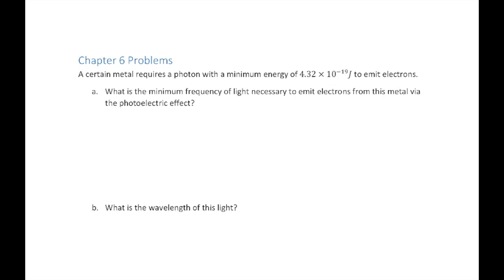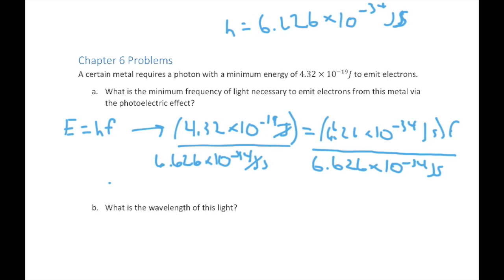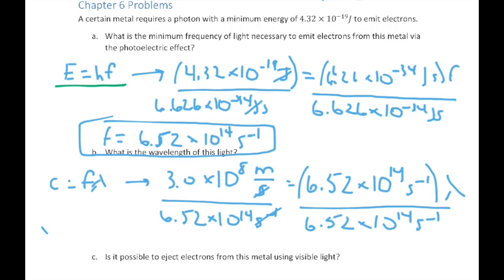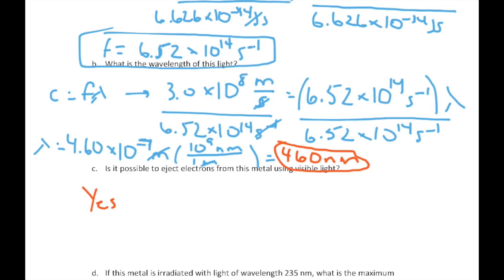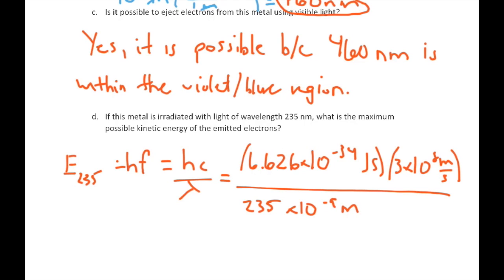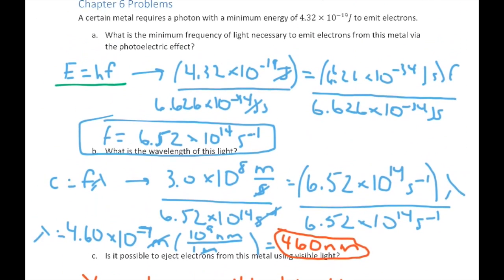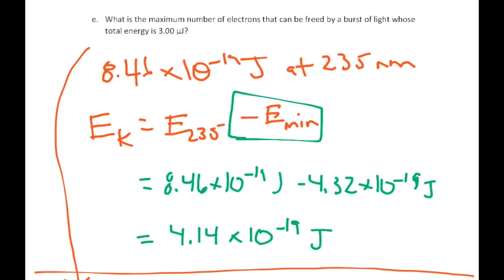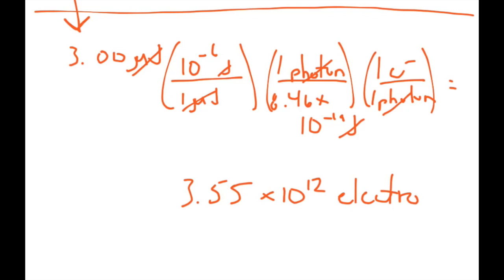Chemistry 1210 Midterm Review - Photoelectric Effect